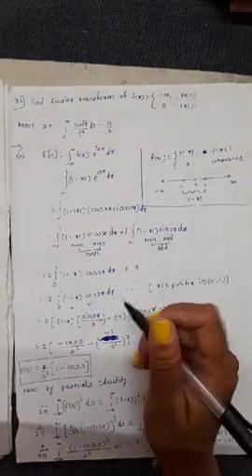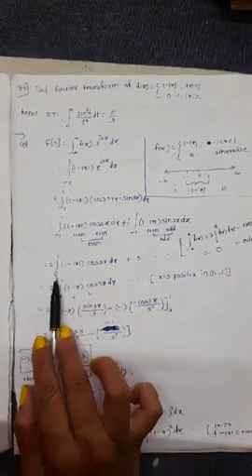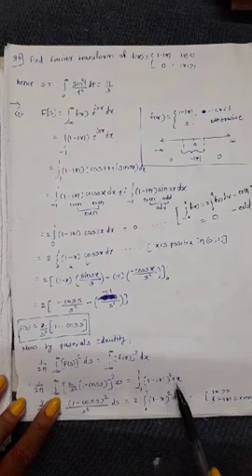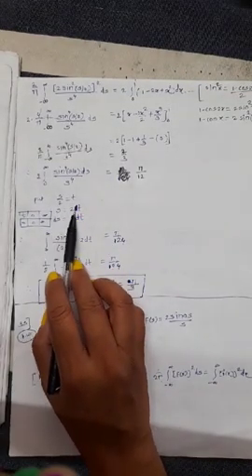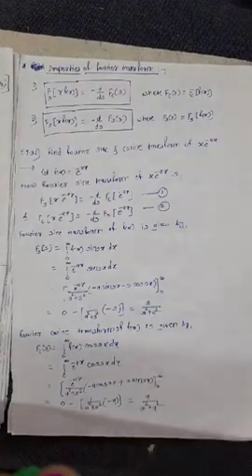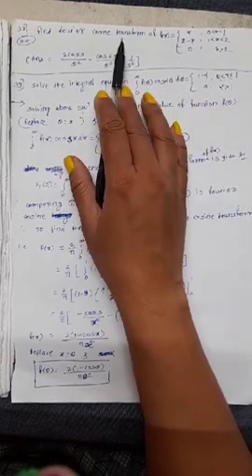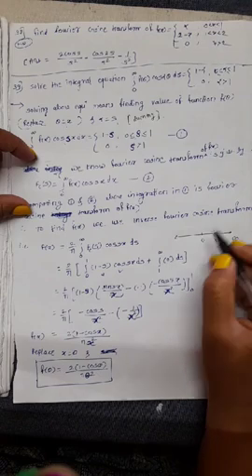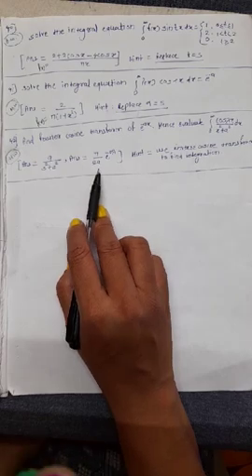m3- fourier transform-9